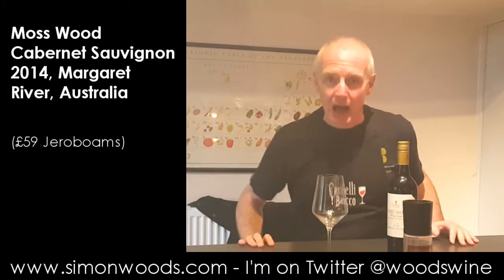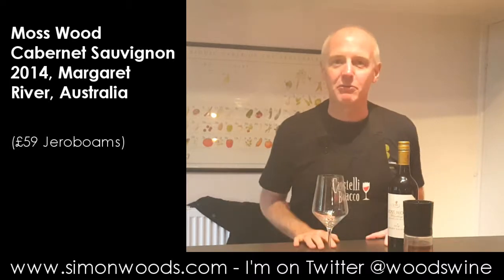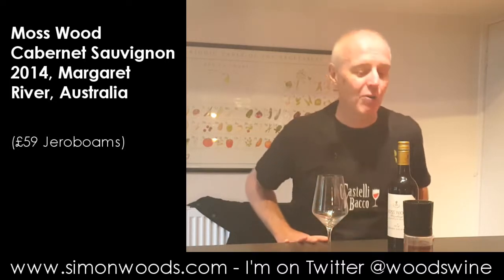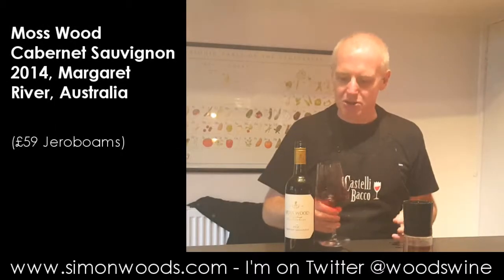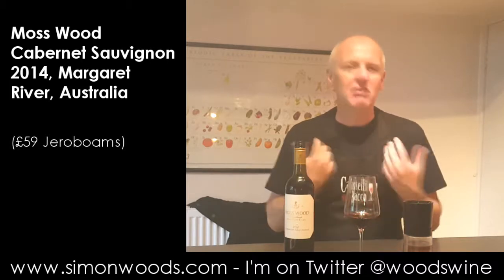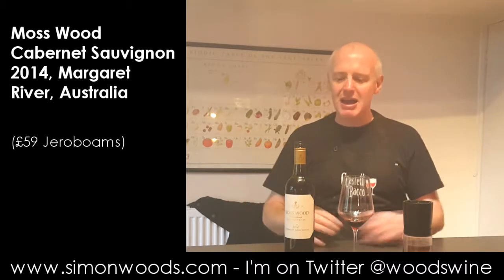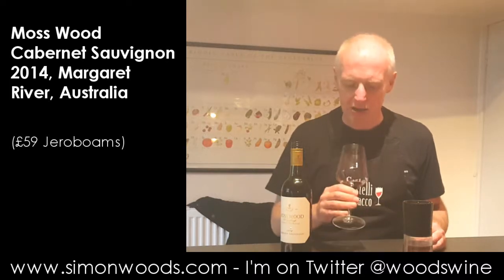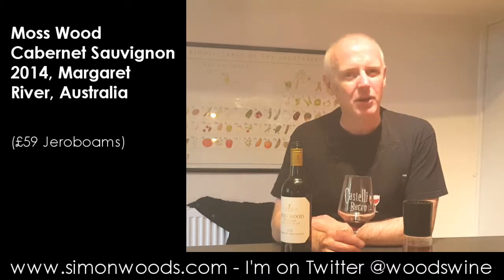Wine Tasting with Simon Woods: Moss Wood Cabernet Sauvignon 2014, Margaret River, Australia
Splendid wine from one of the finest places in the world for Cabernet

Moss Wood Cabernet Sauvignon 2014, Margaret River, Australia (£59 Jeroboams)